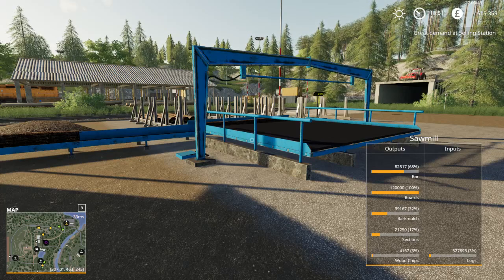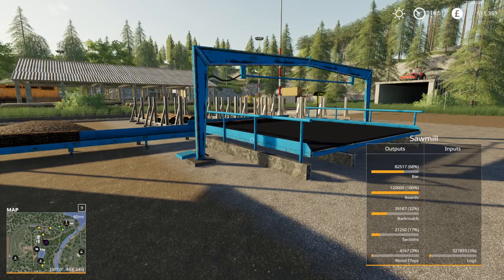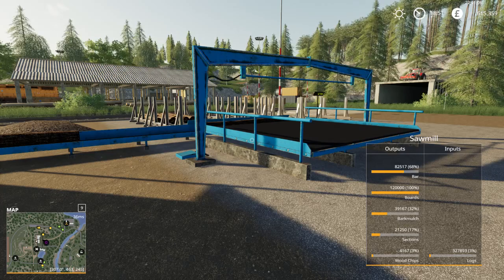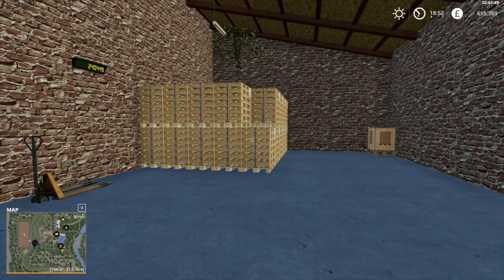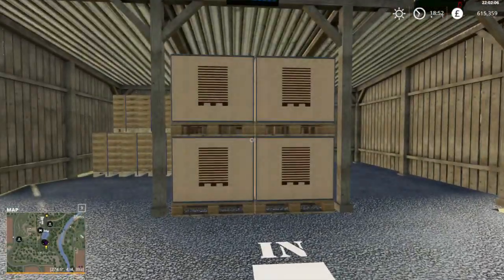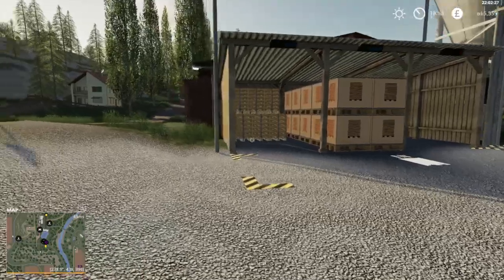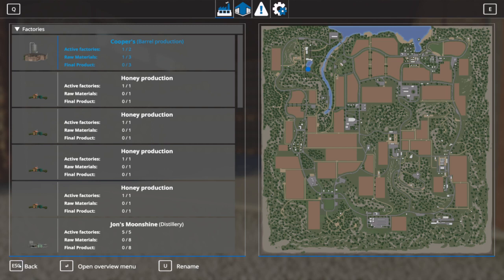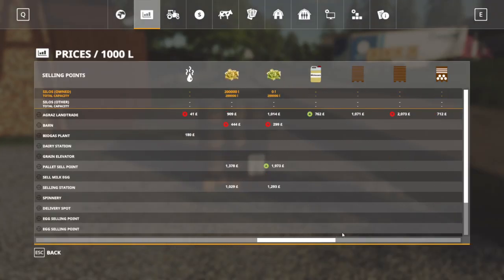Farming Simulator 19 Barrel production overview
Just a quick run through on the mods needed and process to make barrels